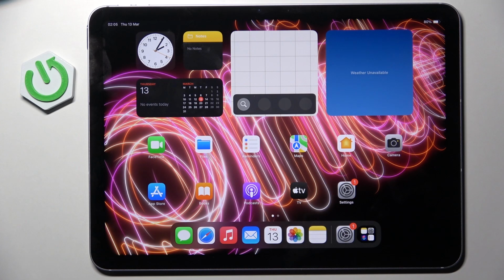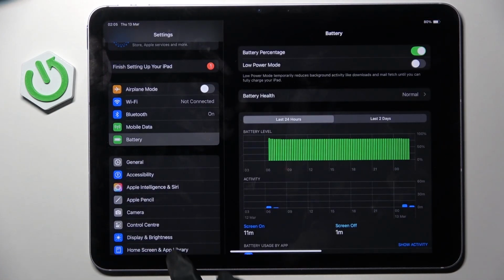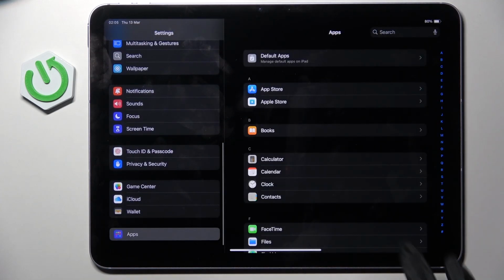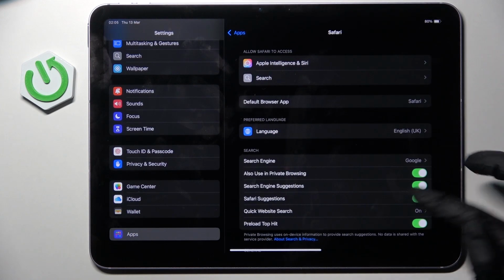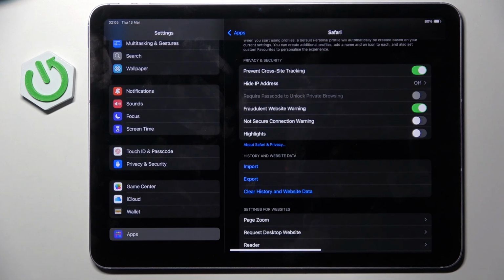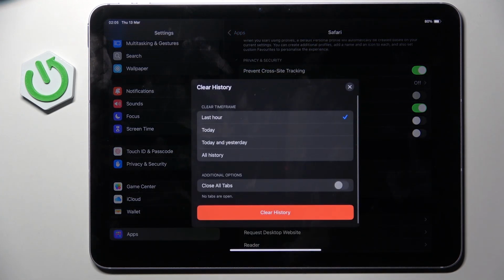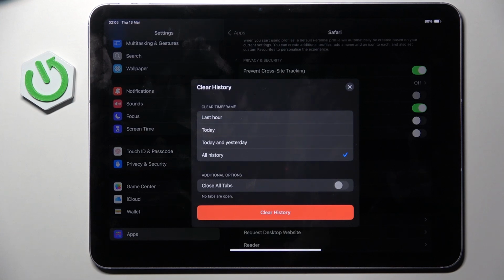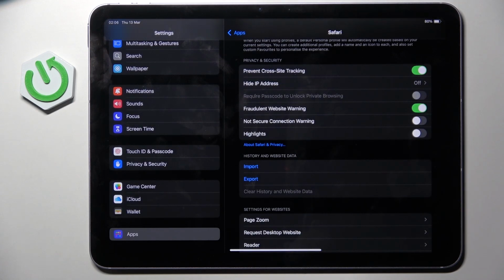APPLE iPad 2025 - Clear Browsing Data | Protect Your Privacy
Hey there! In this video, I'll show you how to clear browsing data on your APPLE iPad 2025. We'll learn how to remove your browsing history, cookies, and cached data to protect your privacy. Keep your browsing private.

How to access browsing data settings?
How to clear browsing history and cookies?
Tips for maintaining online privacy.